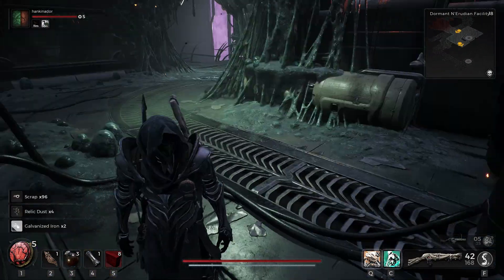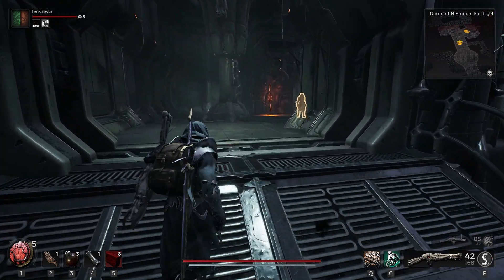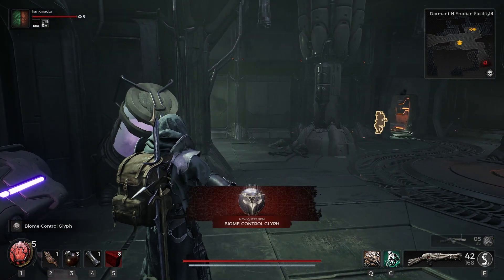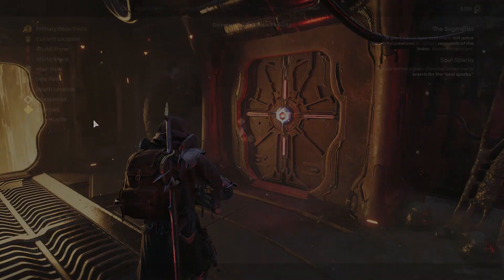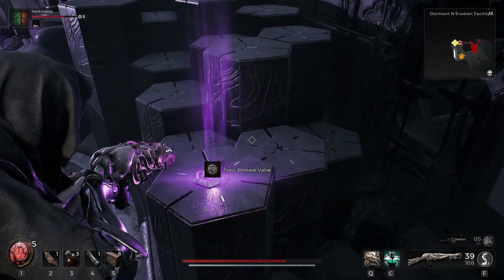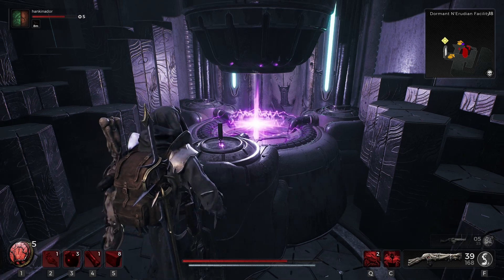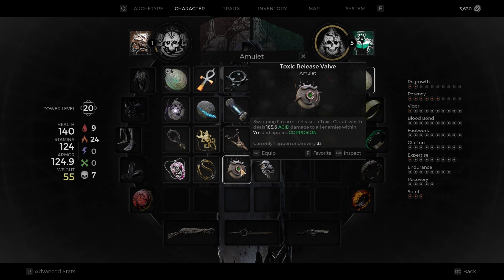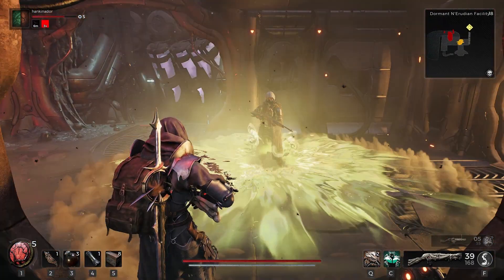Remnant 2 Toxic Release Valve amulet and Memory Core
In this video we show where to find the glyph that open the door to get the Memory core key and the Toxic Release valve amulet that does corrosion damage